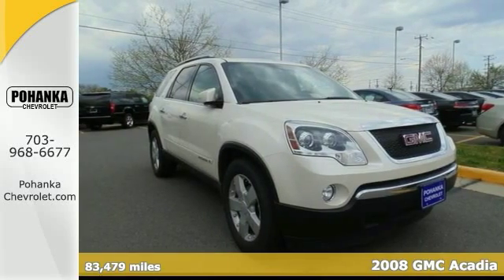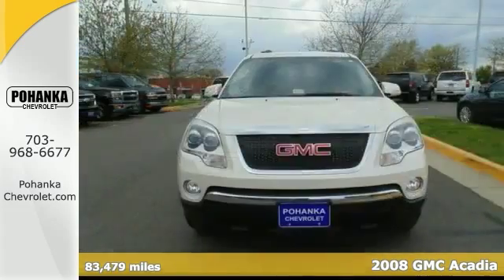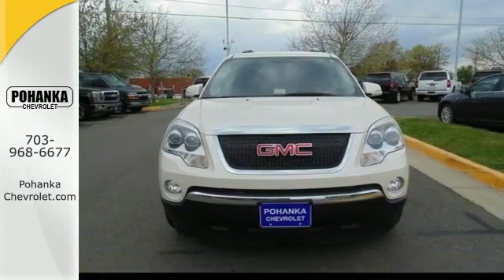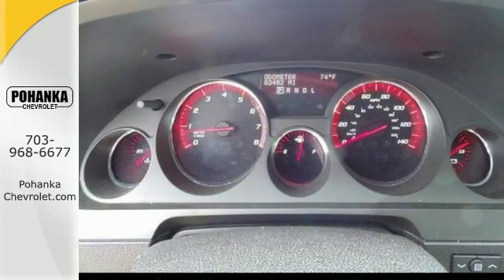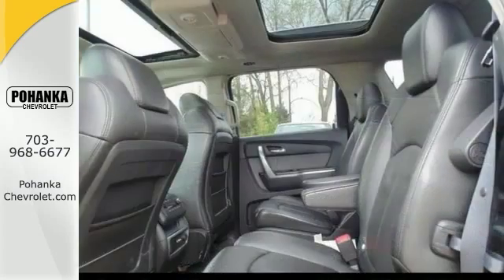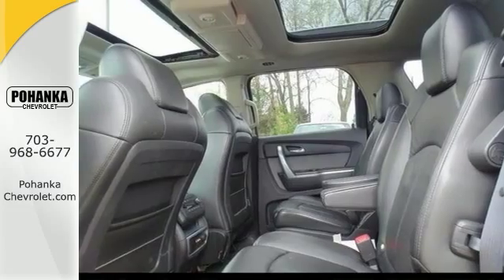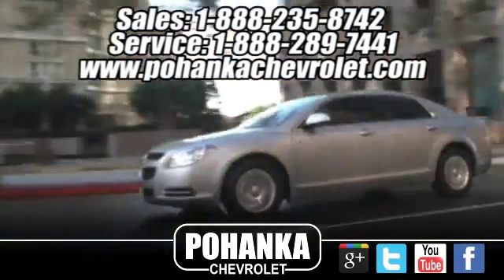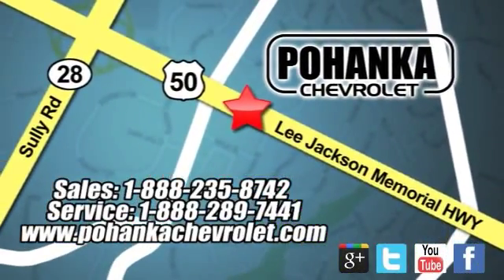2008 GMC Acadia Chantilly VA Washington-DC, MD CP14101 SOLD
Year: 2008
Make: GMC
Model: Acadia
Trim: SLT-2
Engine: 3.6L V6 MPFI VVT
Transmission: 6-Speed Automatic Electronic with Overdrive
Color: White
Mileage: 83479
Stock #: CP14101
Clean Carfax!, DVD / Entertainment System, Electronic Stability Control, Emergency communication system, Front dual zone A/C, Heated door mirrors, Heated Driver & Front Passenger Seats, Heated front seats, Heated Seats, Illuminated entry, Low tire pressure warning, Nav / Navigation / GPS, Power-Fold Heated Power-Adjustable Outside Mirrors, Remote keyless entry, Sunroof / Moonroof, Traction control, and XM Satellite Radio. Located right next to Dulles International Airport on Route 50 in Chantilly, Fairfax VA. Who could say no to a truly fantastic SUV like this good-looking 2008 GMC Acadia? New Car Test Drive said, "...Acadia delivers what most people want from a full-size SUV. The driver sits high off the ground and has a commanding view of the road. The Acadia can carry a lot of cargo. We found it seats six adults comfortably..." Designated by Consumer Guide as a 2008 Midsize SUV Best Buy. Don't let the drumming of road noise wear you down. Bask in the quiet comfort of the cabin of this GMC Acadia SLT-2. All prices exclude taxes, title, license, and dealer processing fee of $499.00. Published price subject to change without notice to correct errors or omissions or in the event of inventory fluctuations. All features not on all vehicles. Vehicles shown are for illustration purposes only.

Address:
13915 Lee Jackson Hwy